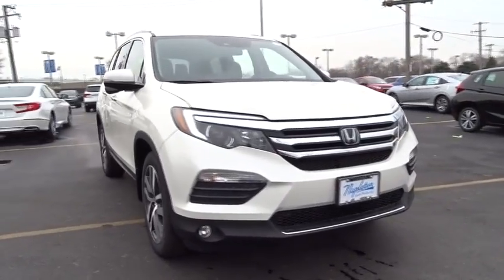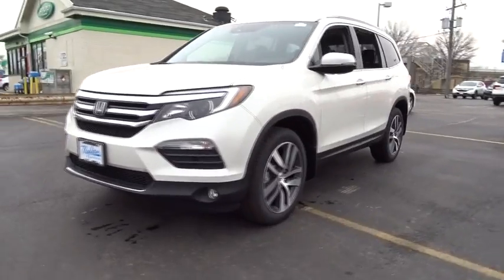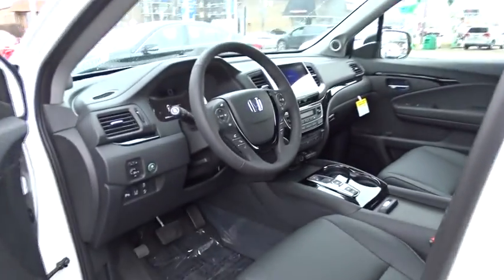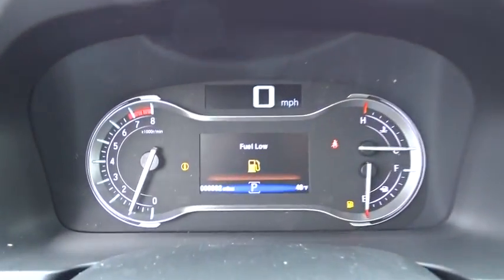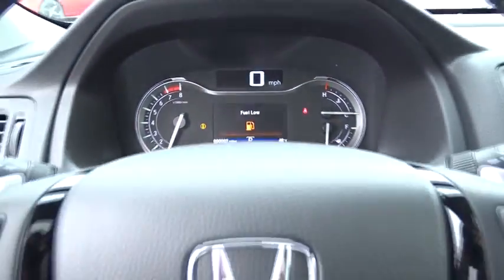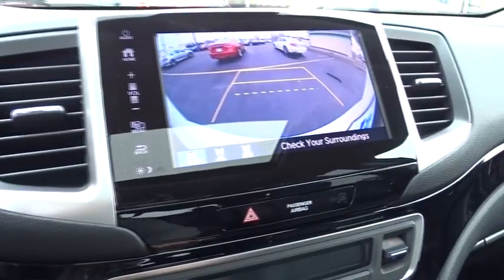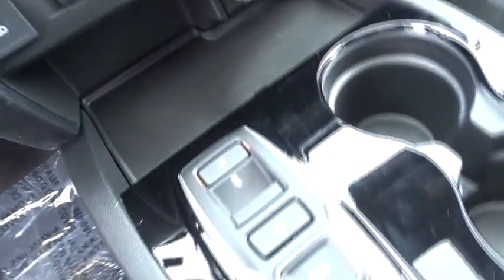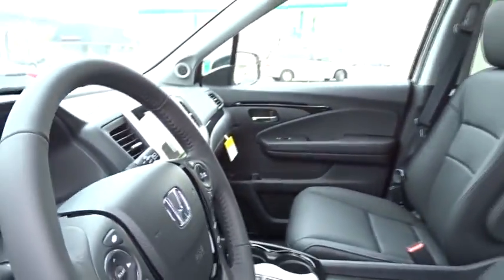2018 Honda Pilot Oak Lawn, Orland Park, Chicagoland, Northwest Indiana, Joliet, IL 86025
White Diamond Pearl N 2018 Honda Pilot available in Oak Lawn, Illinois at Napleton Honda Oak Lawn. Servicing the Orland Park, Chicagoland, Northwest Indiana, Joliet, IL area.

brbrbrWe appreciate the opportunity to earn your business and are here to serve your new vehicle needs. Please contact our new car management staff at Russ Ondo - General Sales Manager Johnny Syriani - New Car Manager David Reiser- Director of Business Development.